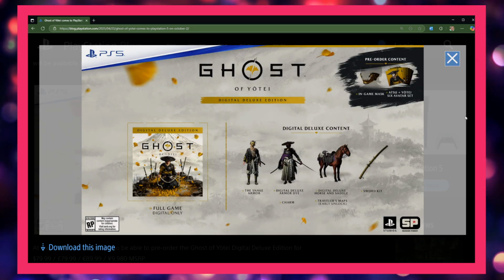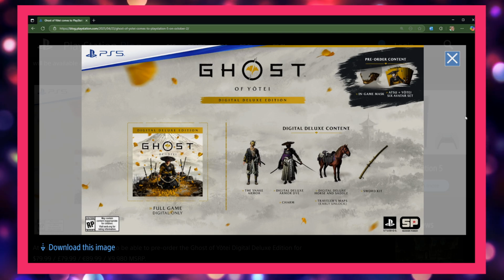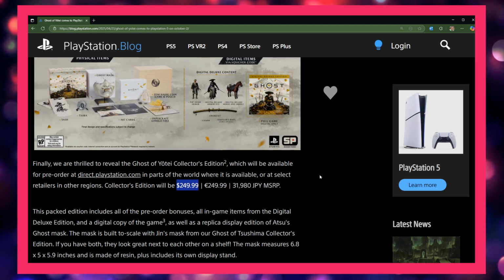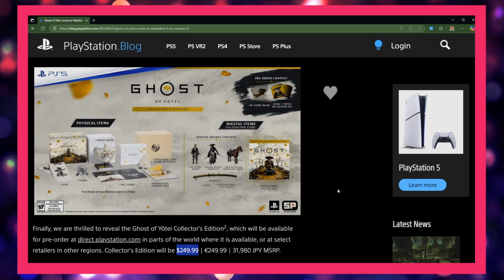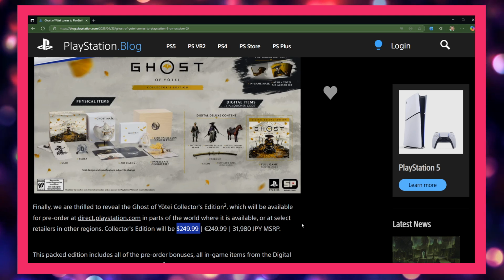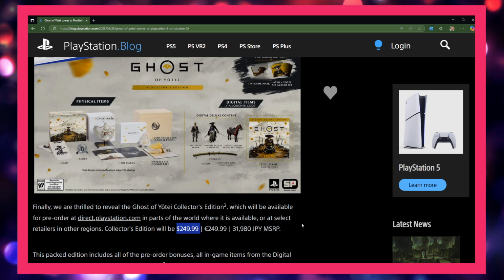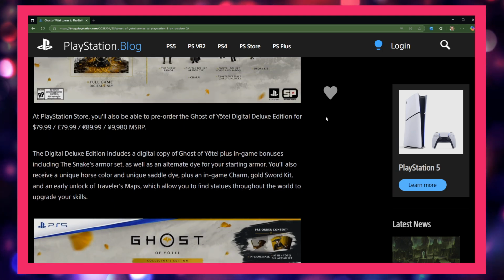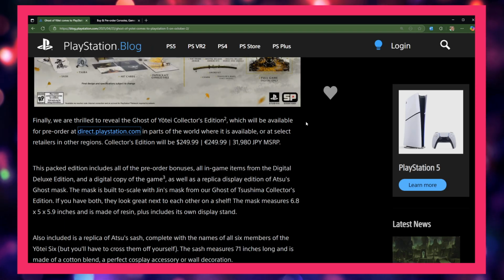Sony needs to pump the brakes on this one.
If Ghost of Yotei is half the game that Ghost of Tsushima was, it's easily going to be game of the year.  One small problem though, and that's the Collector's Edition, while fully loaded, is missing a disk.  Oh, and that it's stupid expensive.  Let's rage!

Recorded using:
-- Focusrite Scarlet 2i2
-- Shure SM58B
-- Anker C200 Webcam